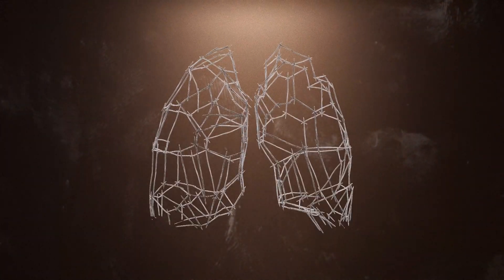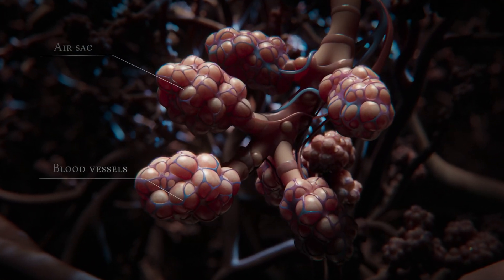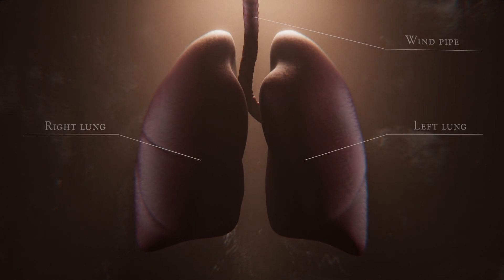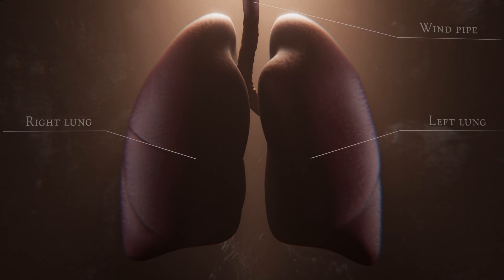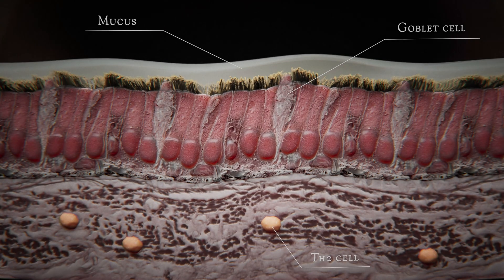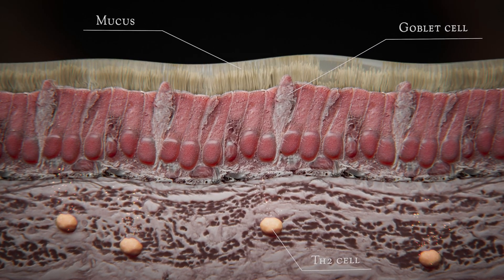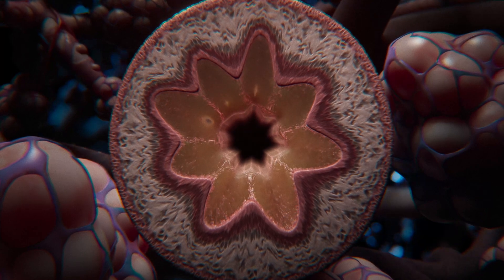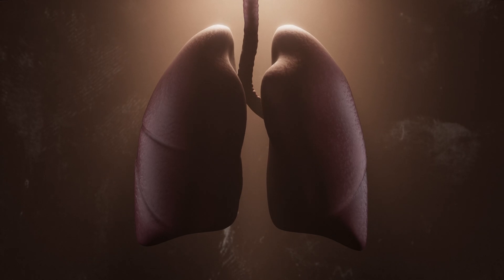Creating An Atlas Of The Human Lung - DiscovAIR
Lung diseases, such as COPD (Chronic Obstructive Pulmonary Disease) and to a lesser extent asthma, are a leading cause of death, with increasing incidence and lack of curative treatments. The development of novel therapeutic treatments is hampered by our incomplete knowledge of the cellular complexity of the lung. To get a better grip on this, we need knowledge about the different types of cells in the lung, what their specific characteristics are and how they communicate with each other in healthy and diseased individuals. To achieve this, discovAIR will create an Atlas of the Human Lung.
SENSU

Strategy. Branding. Content. Design.
For visionary companies at every stage of the innovation chain

We work with companies that change the world.
From hydrogen and life saving medicines to next generation protein sequencers. Our clients make an impact in society - transforming the way we approach the biggest challenges of today and tomorrow. We translate their stories into award winning 3D animations, films, websites, brand identities and more.

Want to find out what we can do for you?